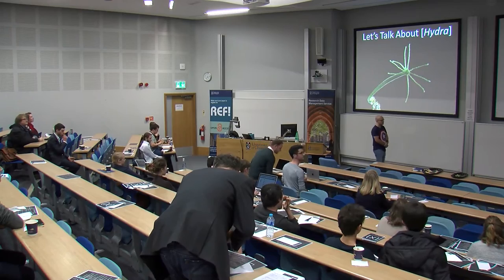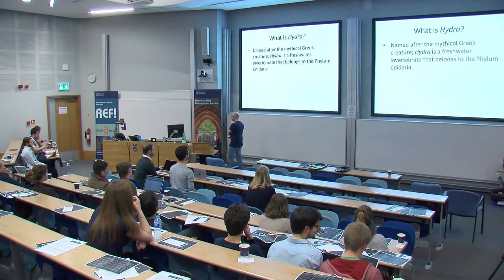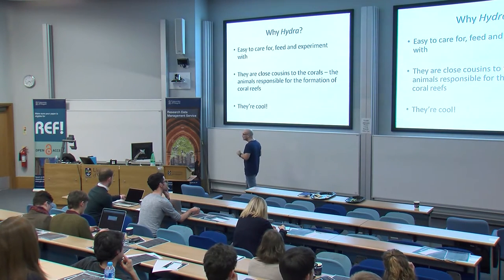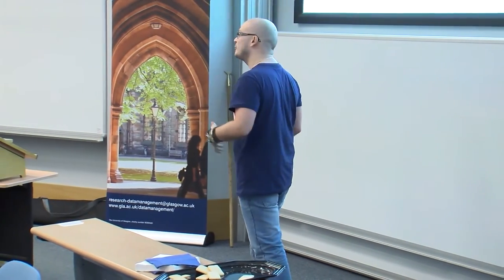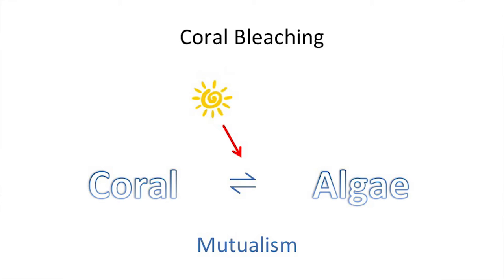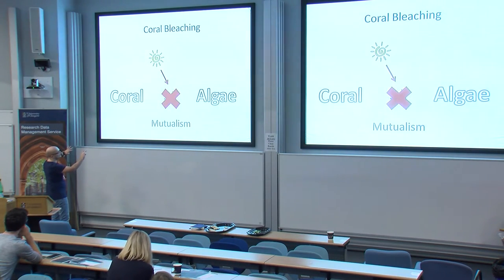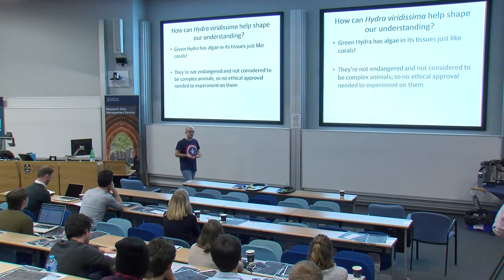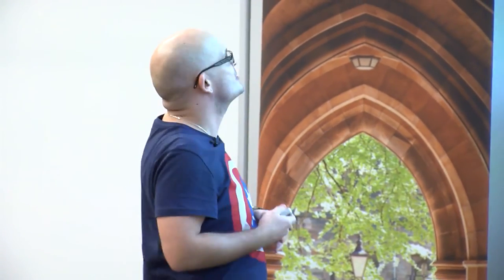Scottish Hydra - Peter Sumner - Let's Talk About [X] 2016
Peter Sumner, 4th year BSc Marine & Freshwater Biology student, School of Life Sciences, University of Glasgow